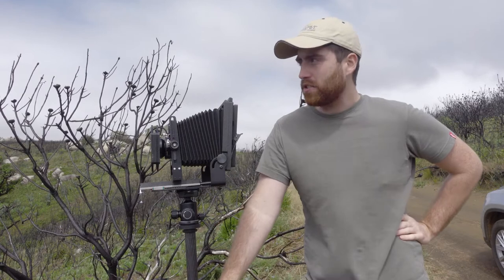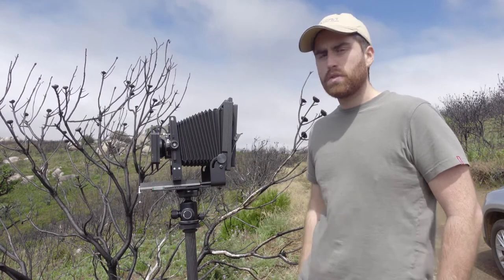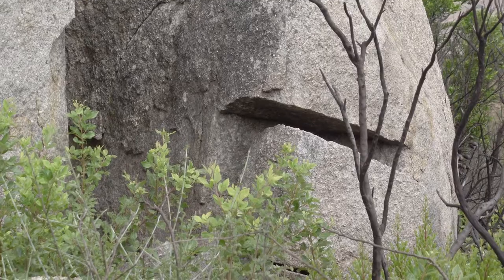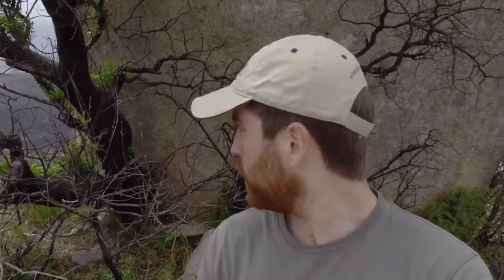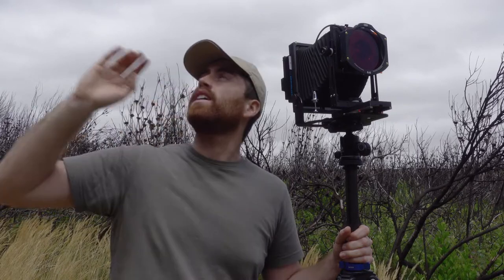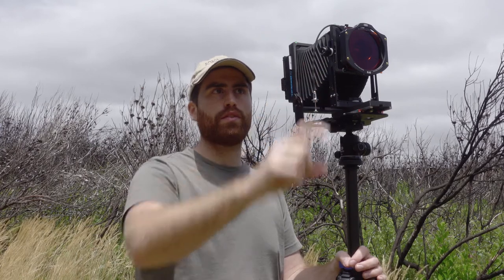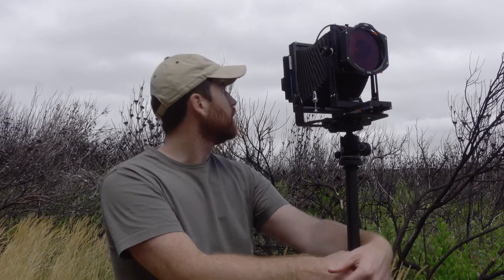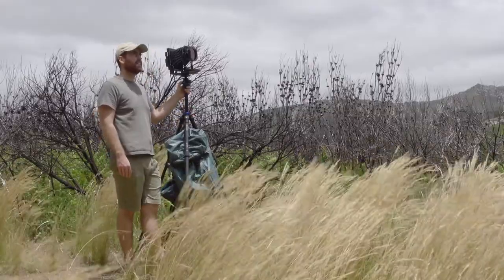Granite Large Format Landscape Photography // South Africa 2020 Ep. 6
In today's episode I explore the area around some of the world's largest granite formations and make some images on black and white large format film. Hope you enjoy.

Images made on the Intrepid Black edition 4x5 camera with a Nikkor 150mm f/5.6. Video filmed on a Sony ZV-1.

Cheers,
Murray